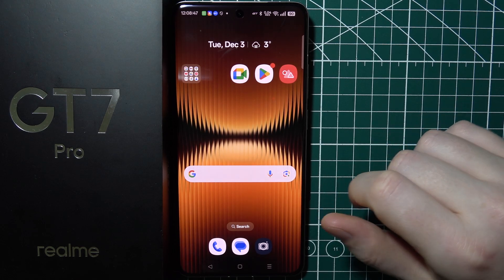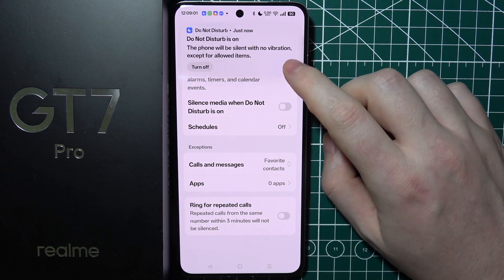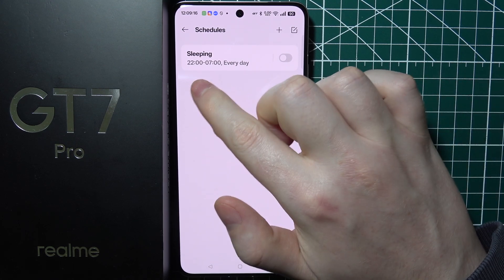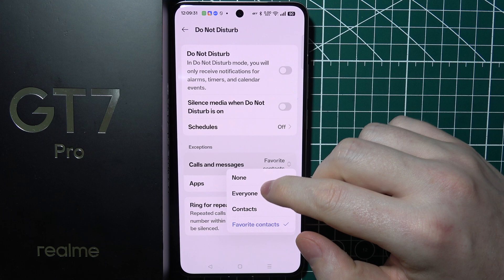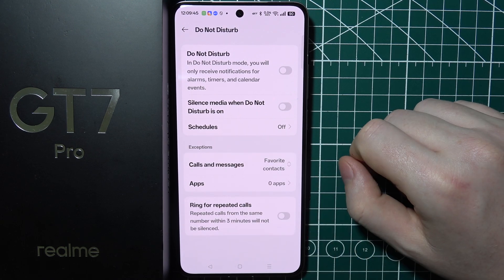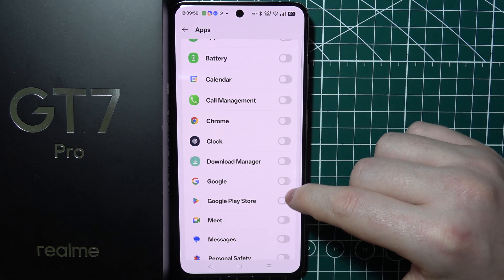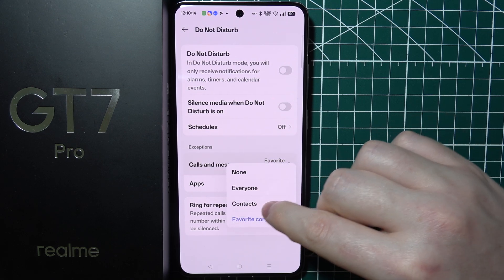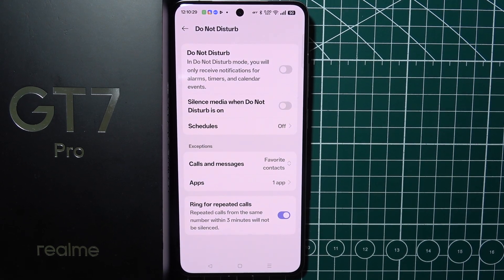Realme GT 7 Pro: How to Set Up Do Not Disturb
Configuring Do Not Disturb on your Realme GT 7 Pro lets you block calls, notifications, and alerts during important activities like meetings, study time, or sleep. You can customize exceptions to let through calls from priority contacts or apps.